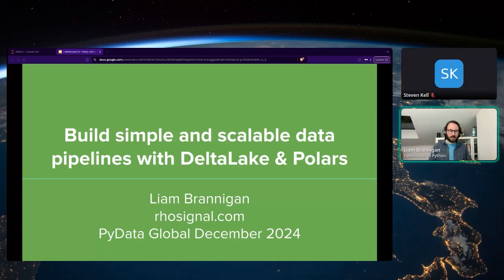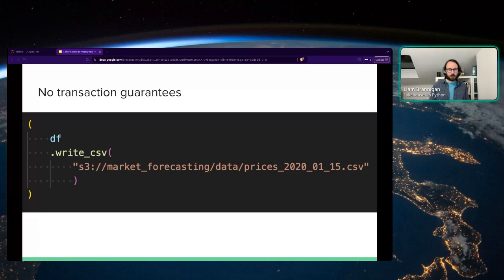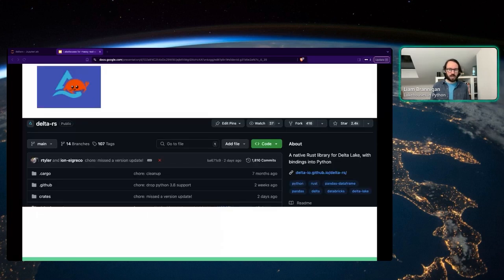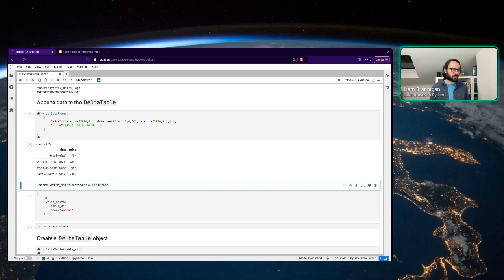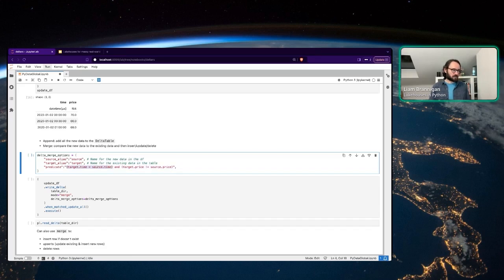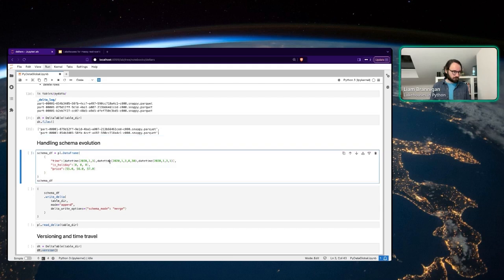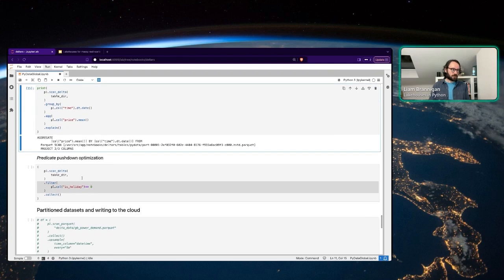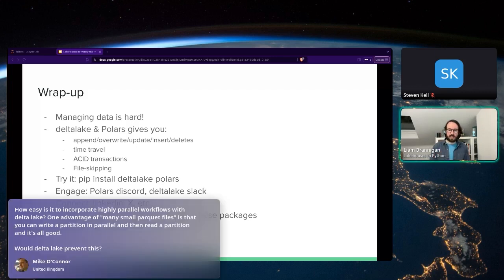Liam Brannigan - Build simple & scalable data pipelines with Polars & DeltaLake | PyData Global 2024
Data scientists in the real world have to manage messy datasets that evolve over time. New data must be added, old data must be removed and changes to columns must be handled gracefully. Furthermore, many real world datasets grow from a size that works on a laptop to a size that must run on a server. This talk will show that in Python we can meet all these challenges in a simple and scalable way using the delta-rs package to manage the data storage and Polars to read and write the dataset.

00:00 Welcome!
00:10 Help us add time stamps or captions to this video! See the description for details.